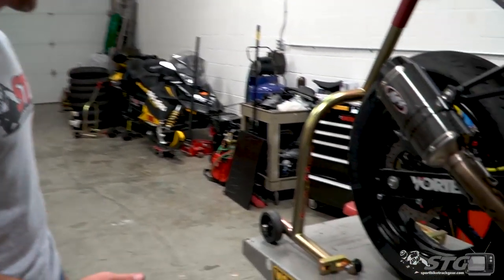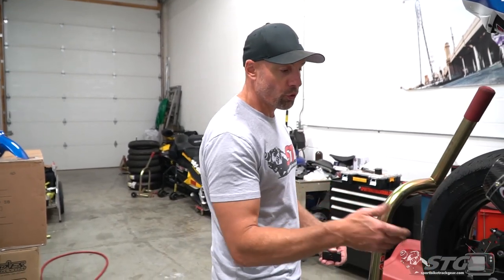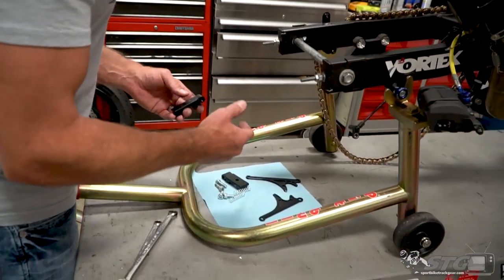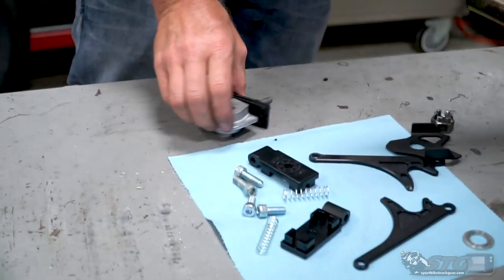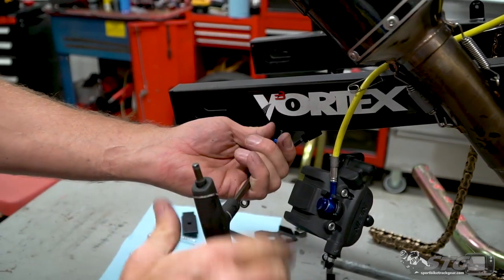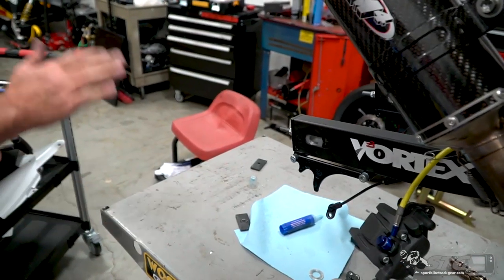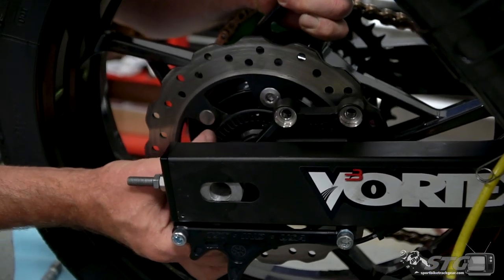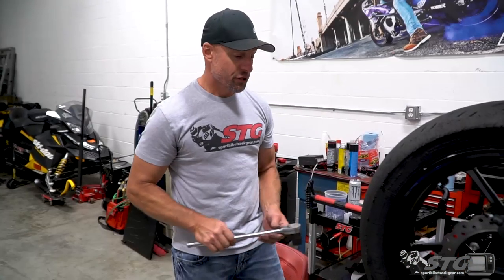Kawasaki Ninja 400 TST Chain Adjuster & GP Lifter System Install | Sportbike Track Gear